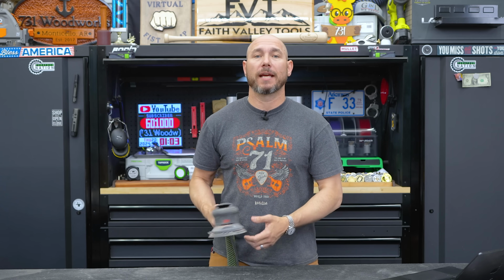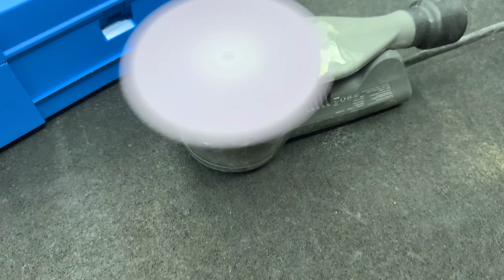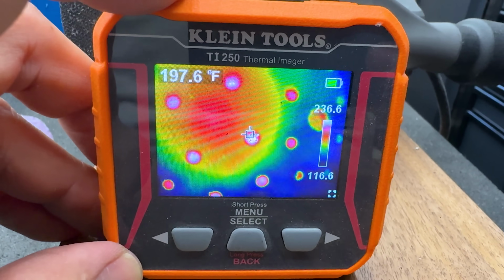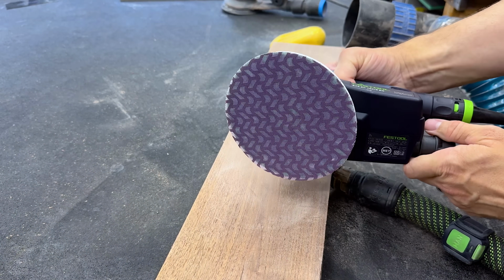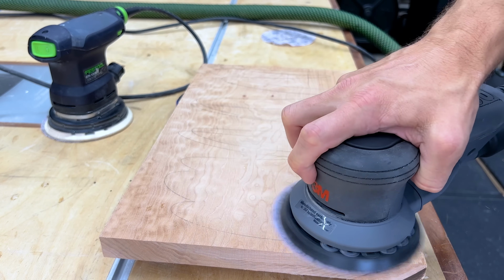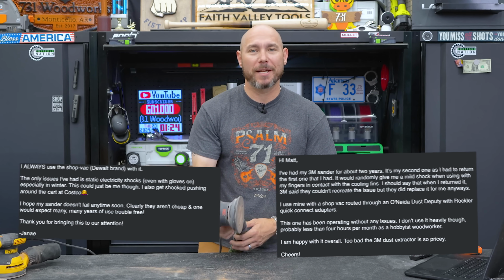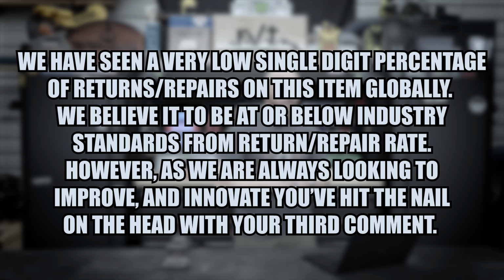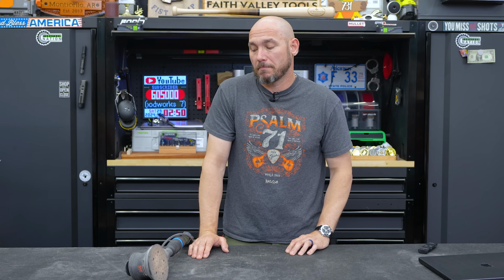The Single Worst Tool Fail in Modern Times? 3M Xtract Sander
There is a potential issue with the 3M Xtract Electric Orbital Sanders.  I tested the sander myself to find out if it was true.  The 3M Xtract Sander is dying on some users and I think I know why.

FREE Masterclass How to go from $0 to Profitable in Your Woodworking Business

Festool ETS 150/5
DeWALT Sander
Festool Dust Extractor
Klein Thermal Imager

📲 Text DEALS to 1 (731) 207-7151 I send out regular texts to let you know about great tool deals.
Be sure to add DEALS to your text to me so you get added to the proper list.  Add the word VIDEOS to the text to be alerted when I post new content.

The full list of tools and supplies I recommend can be found on my

Table Saw I Use
Miter Saw I Use
Tool Organization Wall over Miter Station
Digital YouTube Sign

You can also join via channel memberships to get access to the perks:

Get $10 off any order of stickers, labels, and more using this